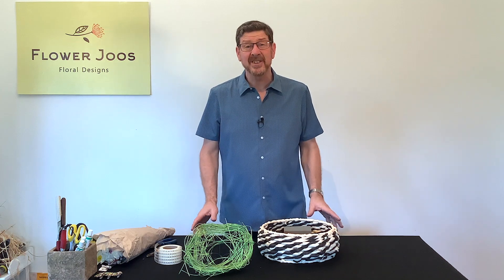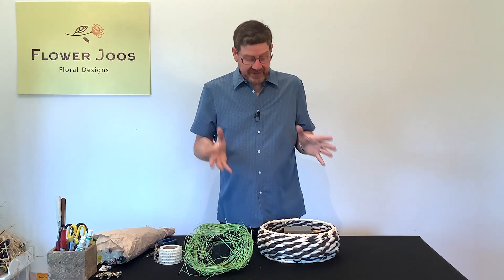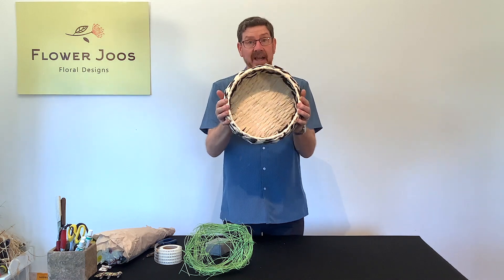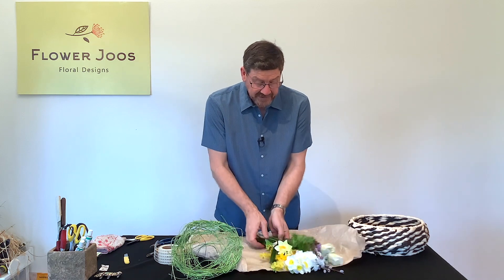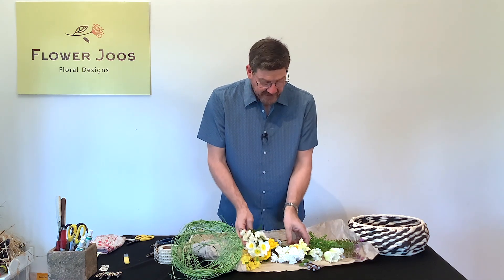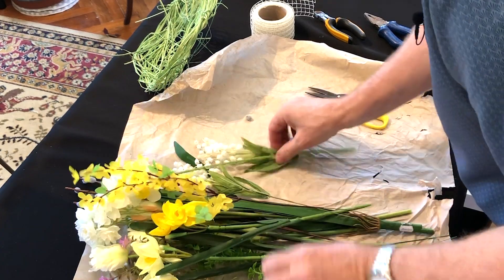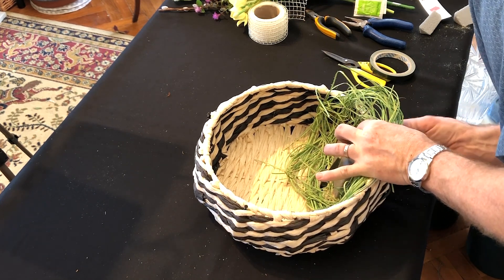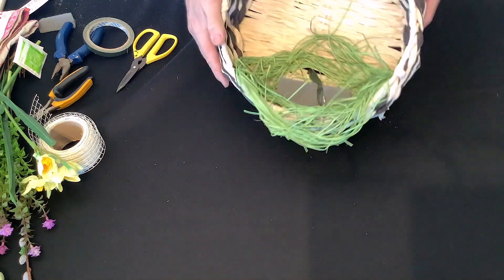How To Make A Spring Door Decor Design With Artificial Spring Flowers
Ingredients - low basket ( from Pepco ) mixed spring artificial blooms, ribbon, wire, small rectangle of dry sec floral foam

Spring is here - well, nearly, but we are in the mood, and what better way to celebrate and acknowledge that than creating a welcome design for the door.

In this video we use a basket as a base / frame and create a yellow and white design using spring faux flowers. This design is easy to make - the main thing is making sure I it can survive the outdoor contains - mainly that it won’t fall apart or bits blow away.